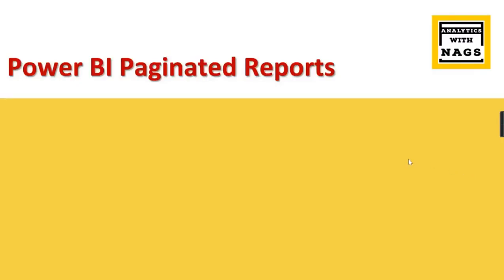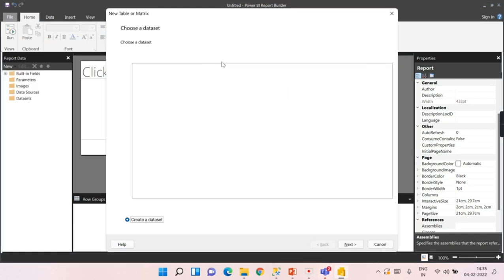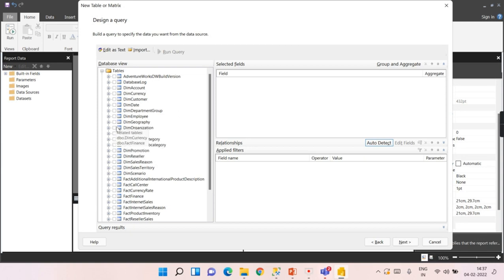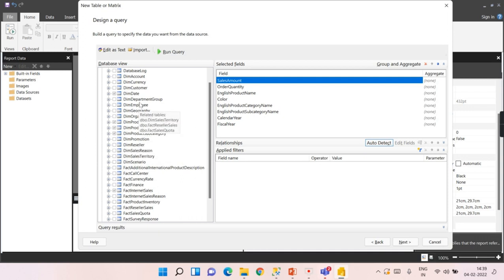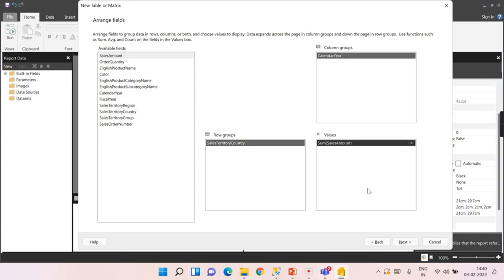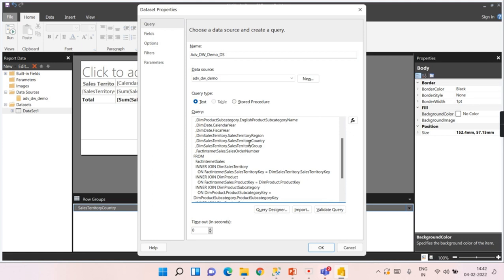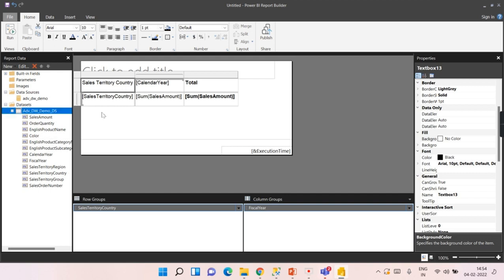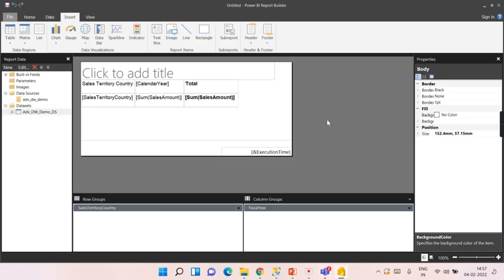Create Table or Matrix Report using a Wizard in Paginated Reports in Power BI (5/20)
how to create Reports using Wizard in Paginated reports, what is table or Matrix Wizard in paginated Reports, how to create first report in paginated report, steps to create, tutorial for paginated report, What is Paginated reports, How to configure paginated reports, How to install paginated reports, what is difference between paginated reports and ssrs, what is report server in power bi